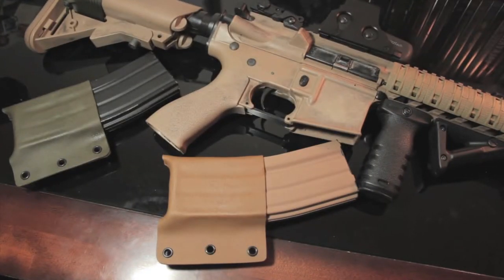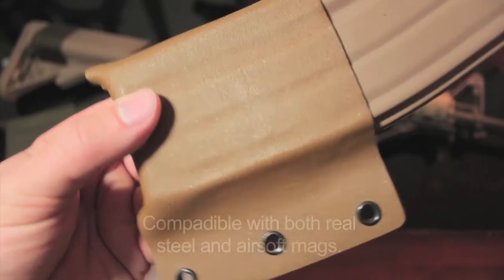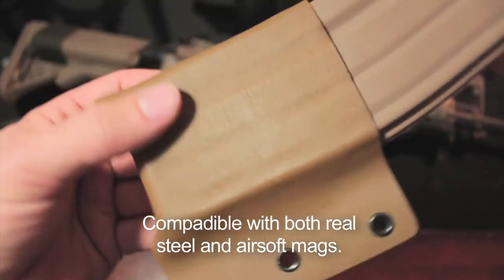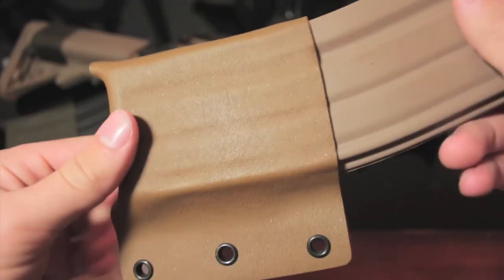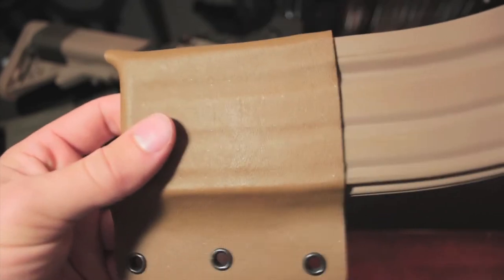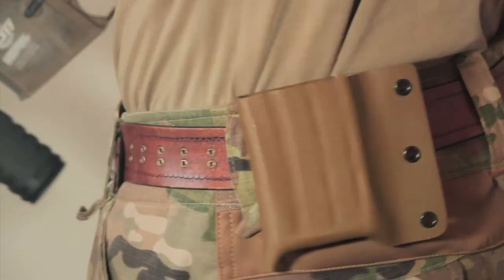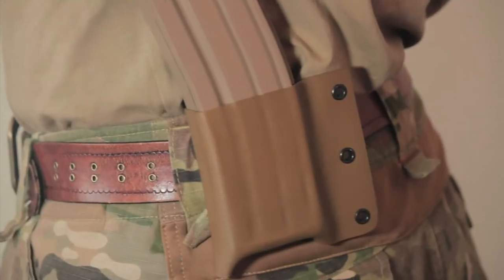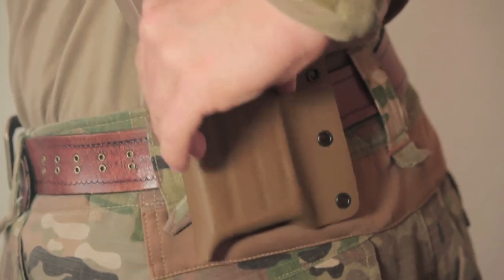Slim Mag - Kydex Mag Carriers